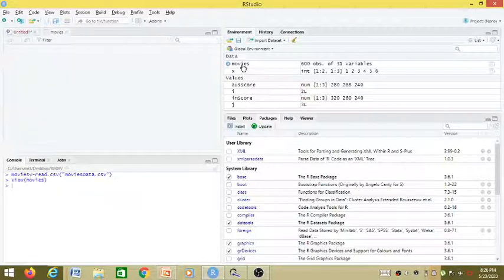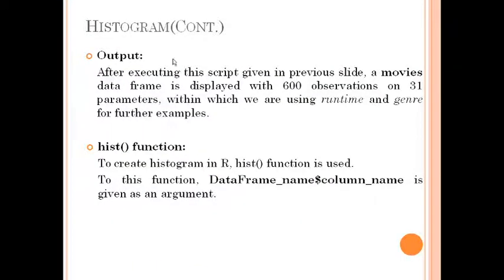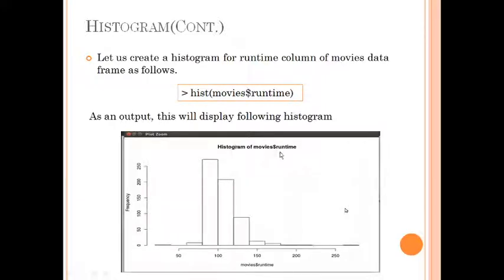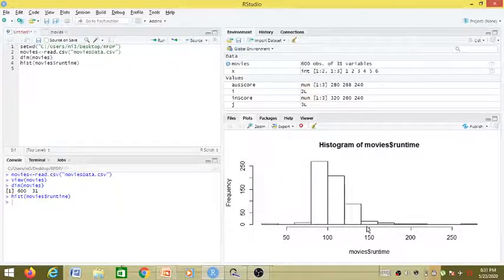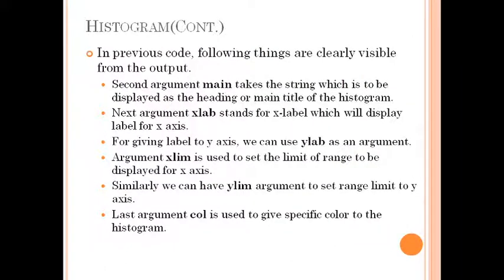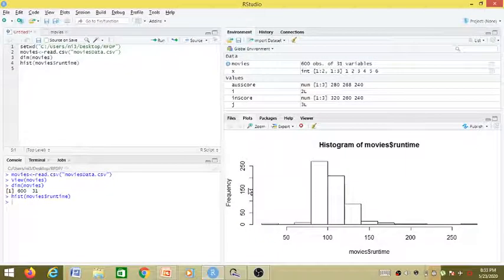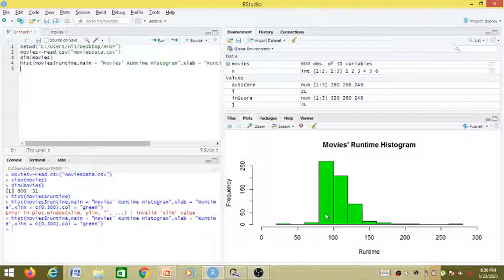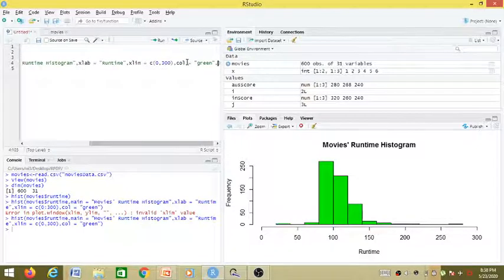R Programming- Plotting Histogram- part 9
In this video tutorial, we will be looking at creation of Histogram and performing customization on a histogram. We can give title, add legends, change color of the histogram. Also we will see  how to control the limit on X and Y axis and how to control the number of bars to be displayed in a histogram.